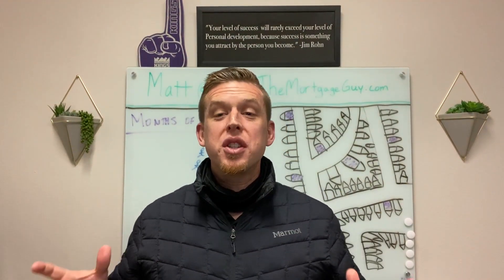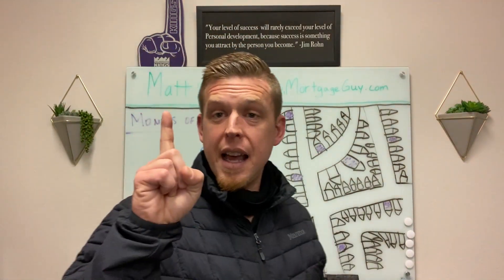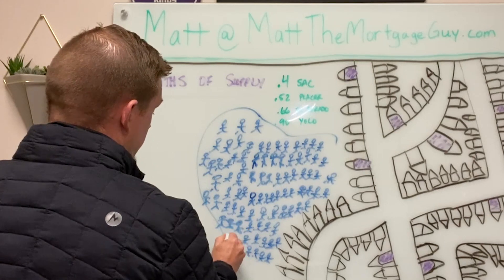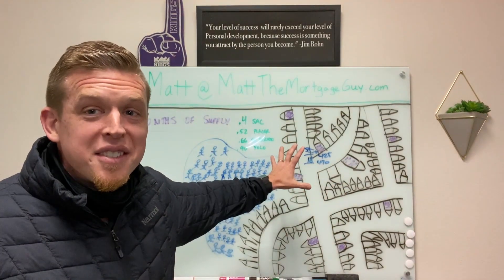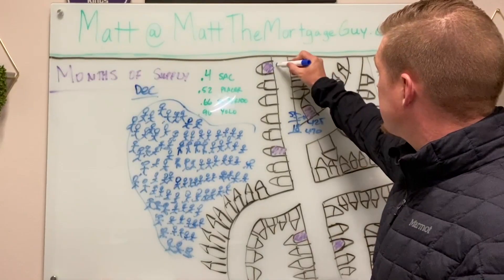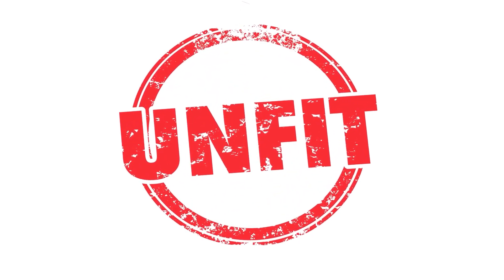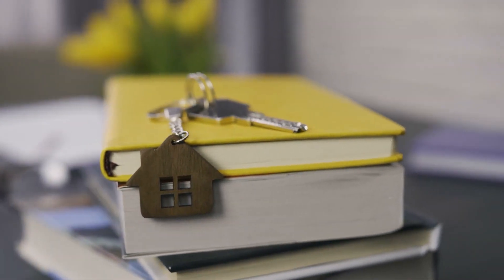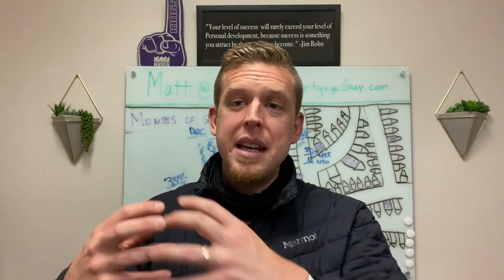Explanation of low real estate inventory | housing market 2021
In this video,🎬 I talk about what low real estate inventory means. The housing market 2021 is one that has a set record low real estate inventory. In many housing markets across the US, there is a serious lack of inventory. When you hear people talking about the low inventory you might not understand exactly what that means. I attempt to go over a simple explanation so you understand what all the fuss is about.
I love real estate and everything that has to do with real estate investing mortgage, and general finance.

Enroll in the Mortgage 101 course to get a behind-the-scenes look at what you need to know about the mortgage and buying process. Put aside what marketers tell you and get the TRUTH about mortgage inside this video course.

A few videos that might be helpful:🎬📹✔

Buying or Refinancing in CA?💰🏡💖✔

Cheers!🙌🤝👍